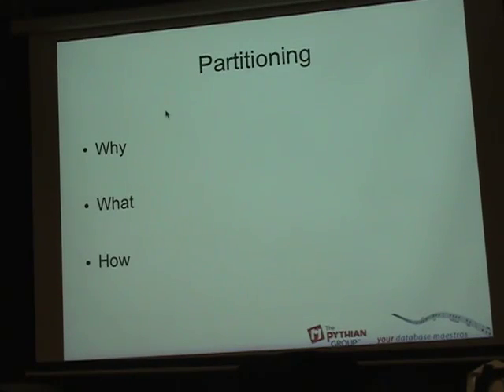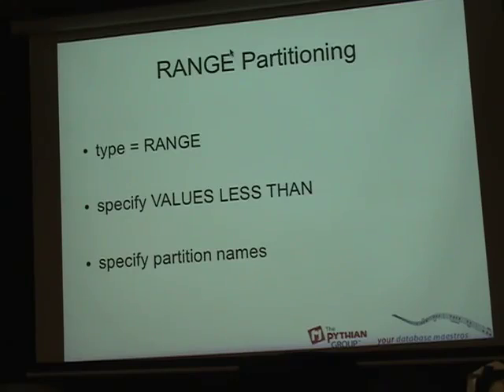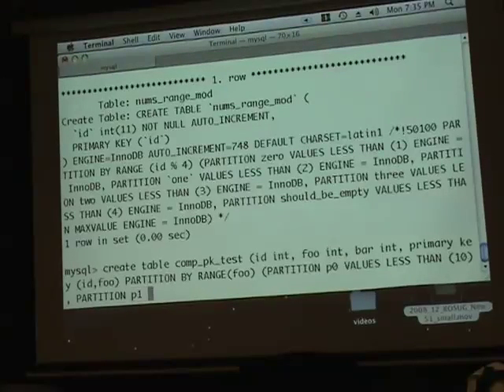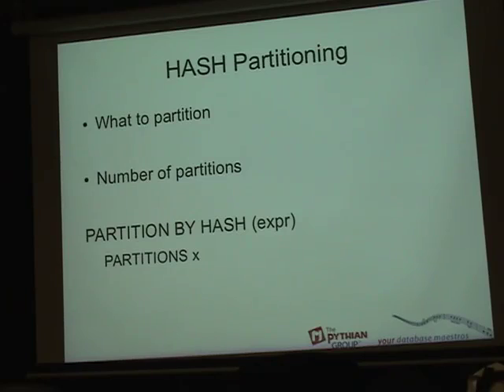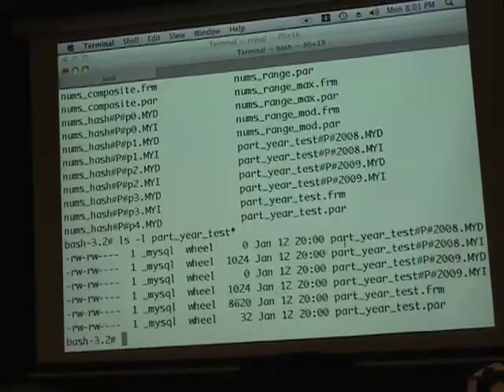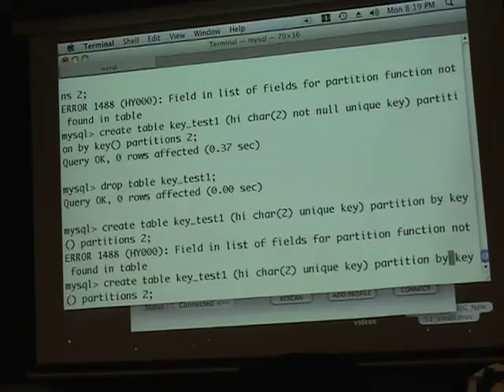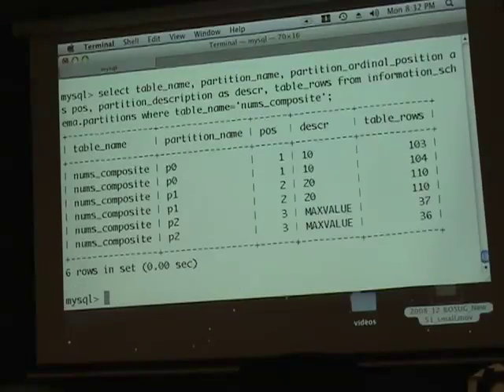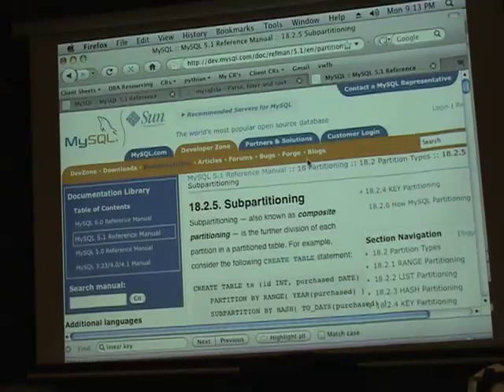Partitioning in MySQL 5.1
Sheeri Cabral of the Pythian Group presented a session on the new partitioning feature in MySQL 5.1 at the January 2009 Boston User Group.

From her description:
I go through how to define partitions, how partitioning makes queries faster, the different types of partitioning and when to use each type, and the restrictions and limitations of partitioning.

The functions that are not allowed in partitioning expressions are listed

We also had an interesting development — according to the manual, an INSERT to a partitioned table that includes values that do not have a partition should insert all values up to the failure point. The example I used (and that you can see in the video) is:

insert into nums_list_mod (id) VALUES (4001, 4004, 4002);

Where 4001 and 4002 fit into partitions but there is no partition defined that will accept 4004. According to the manual, the value 4001 should be inserted, but 4004 and 4002 should not. Instead, we got the behavior that nothing was inserted (sql_mode= and this was not within a transaction).